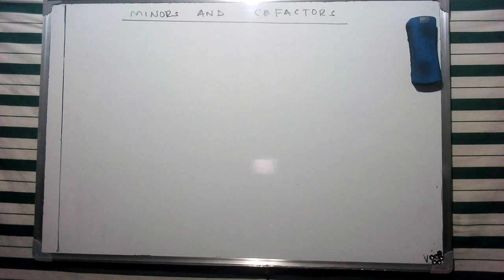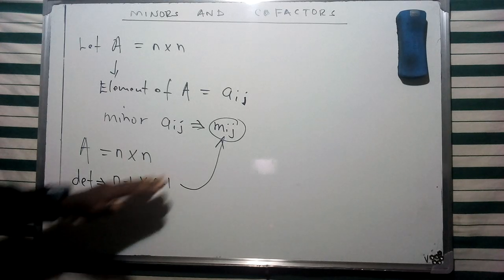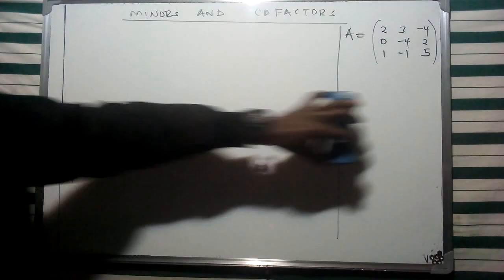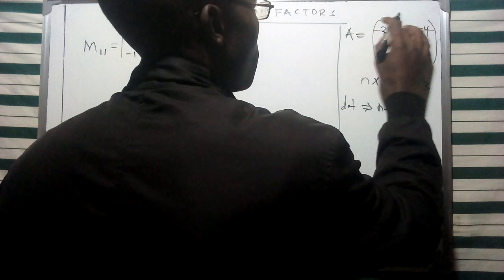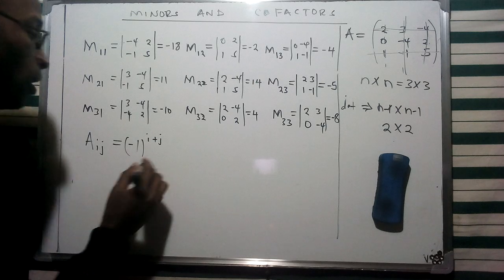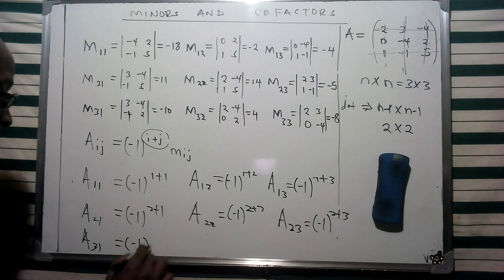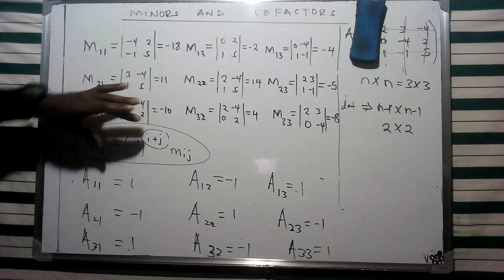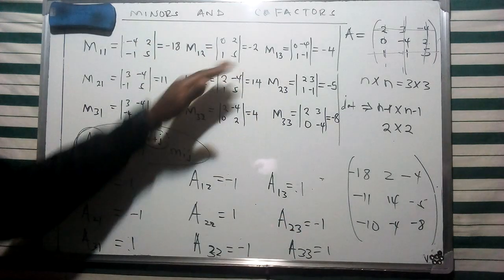MATRICES-MINORS AND CO FACTORS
@17:04 corrected as (+5) for row 2 column 3.